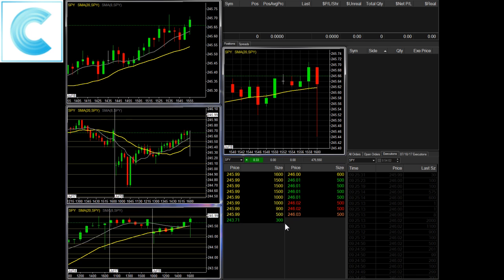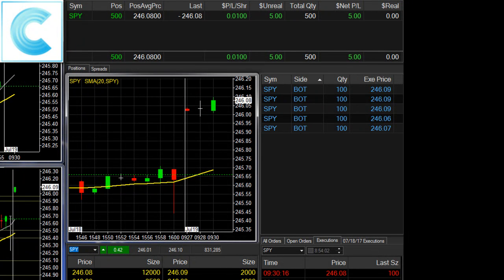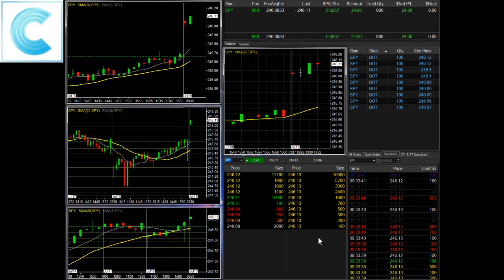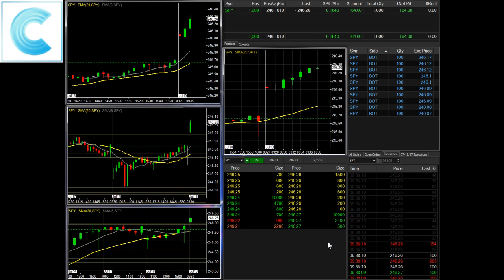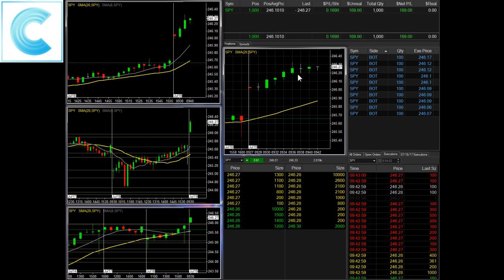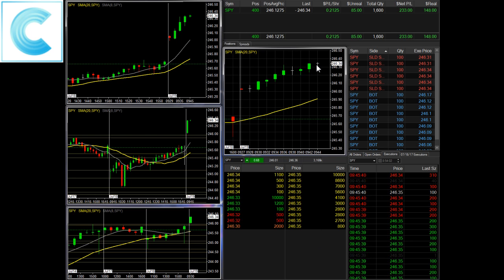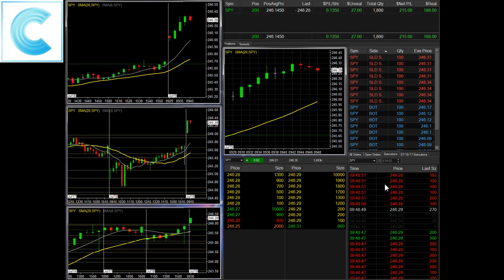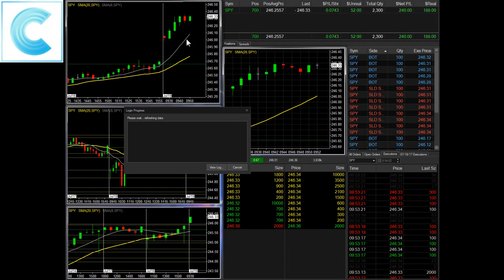CTC Live Trading Video 2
Walking through the thinking process while day trading the SPY